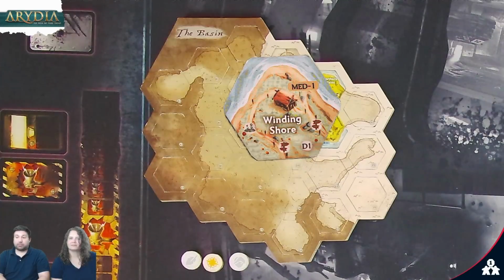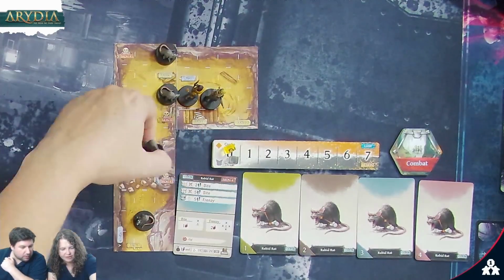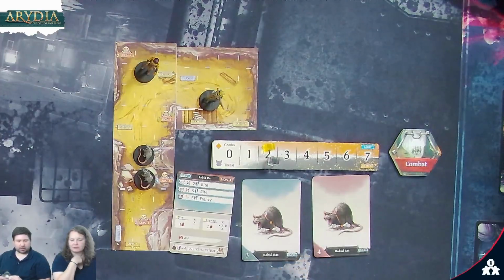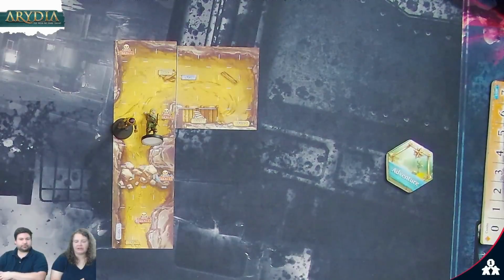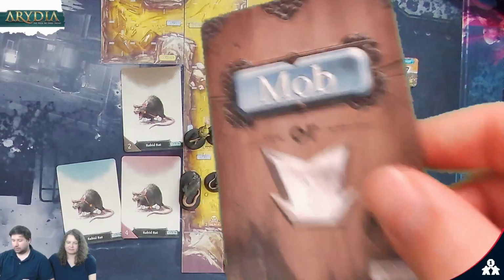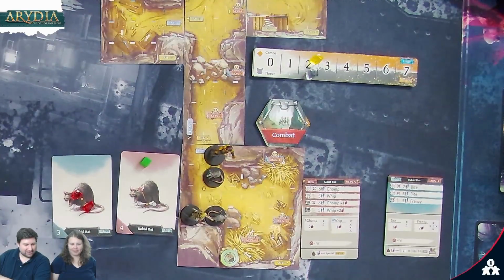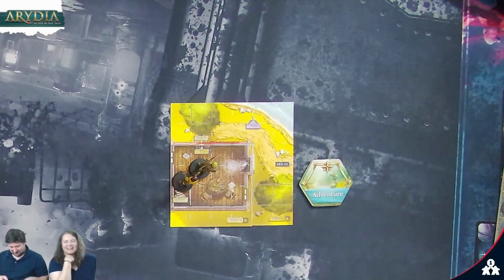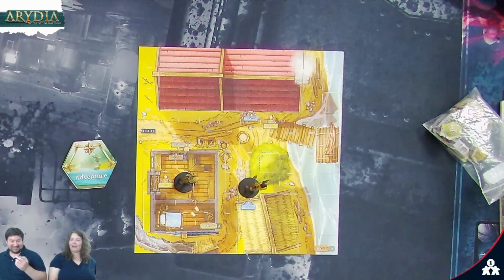Arydia: The Paths We Dare Tread | Part 2 | with Steve & Kim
Join us as we sit down and play through part 2 of a cooperative play together of this latest open world adventure game on Kickstarter. This is a continuation of the live play of the tutorial. Be warned for spoilers ahead!
Arydia is an open world adventure game. It is based around a "green legacy" campaign where the world will change and develop as you play but the entire game can be reset and played again.
0:00 - Introduction
1:42 - Gameplay
1:11:20 - After play thoughts